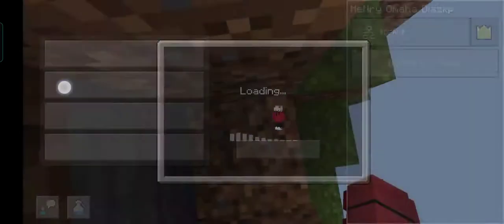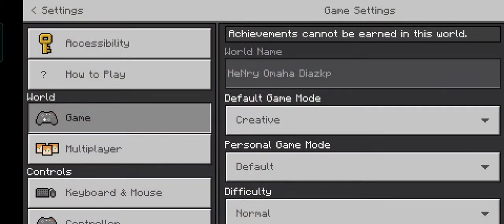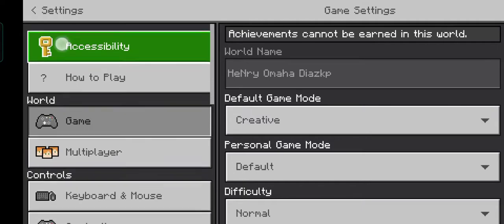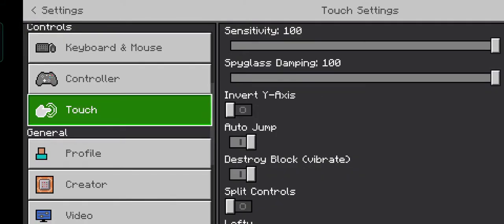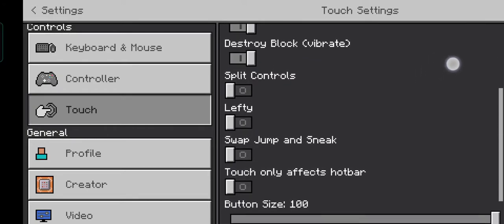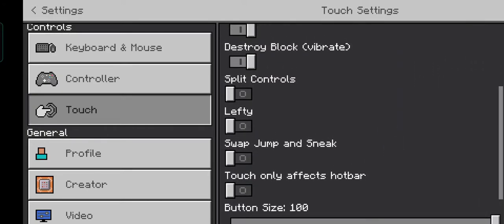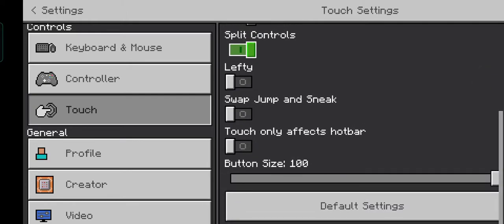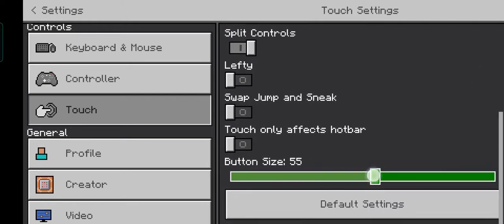How to get a + in the middle of the screen in moblie!